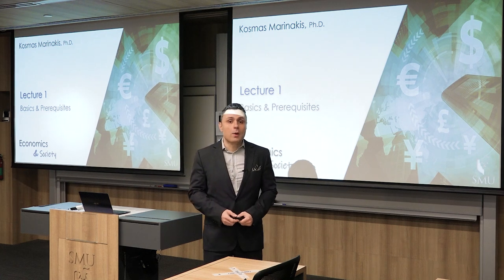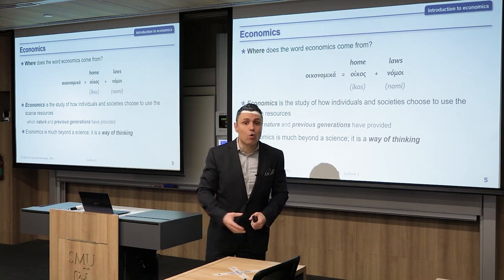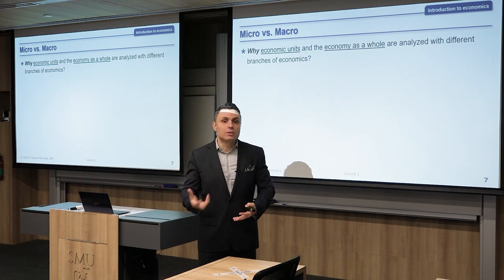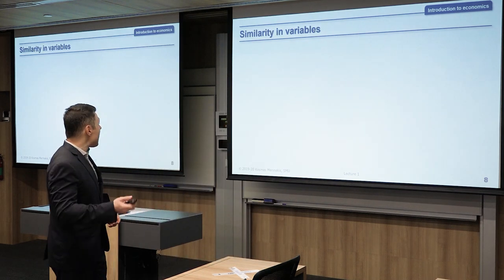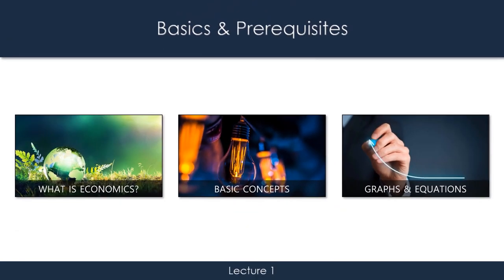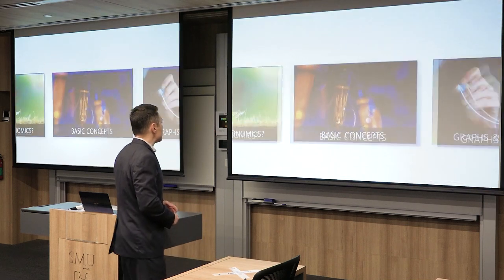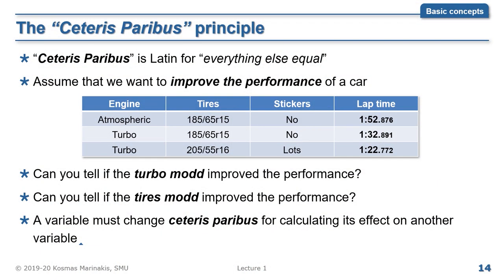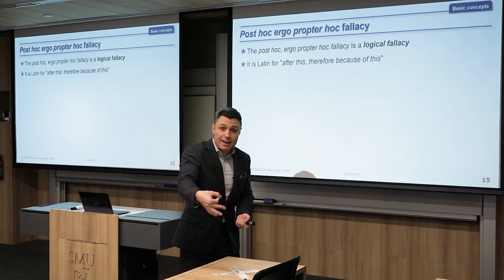Lecture 1 - Basics & Prerequisites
The first lecture for Economics & Society on the basic notions of Economics by Kosmas Marinakis, PhD.

Economics & Society
Lecture #1

00:00 Intro
02:07 1.1 What is Economics?
30:10 1.2 Opportunity Cost
55:02 1.3 Basic Notions
1:34:56 1.4 Graphs & Equations

Singapore Management University, Department of Economics & Office of Core Curriculum.